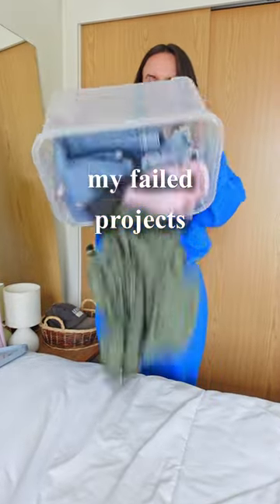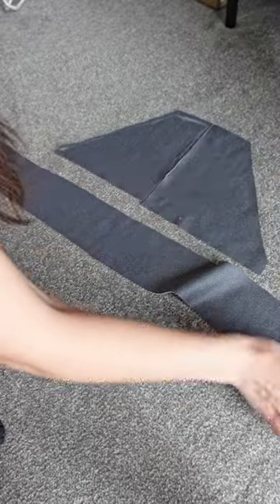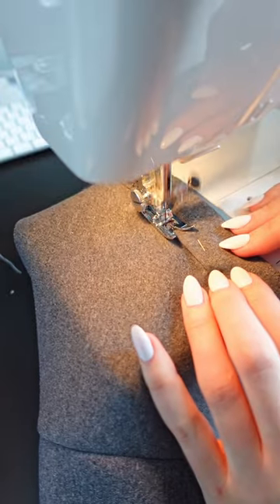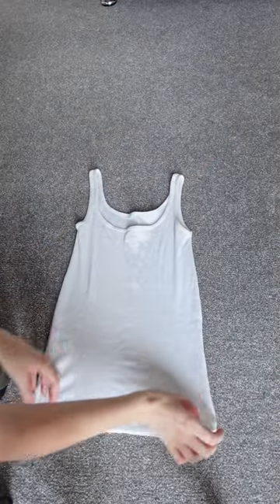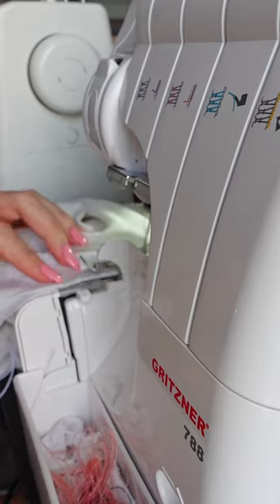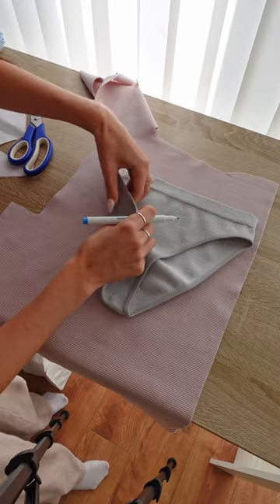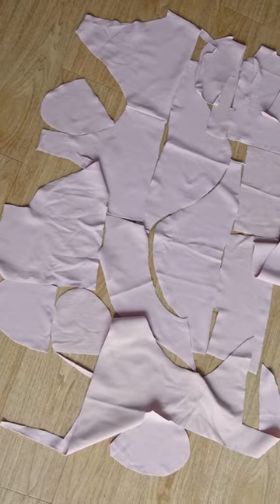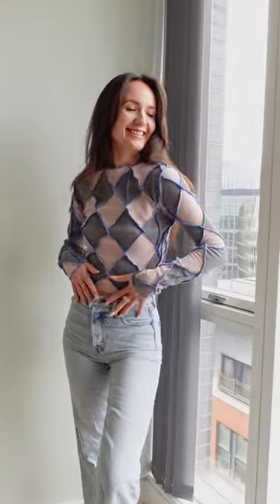my failed projects and why I didn't post them ✨ sewing is hard okay 🥲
since I am only posting things that have turned out nicely I thought I'd show you the behind the scenes wrecks that I have created over the past :D